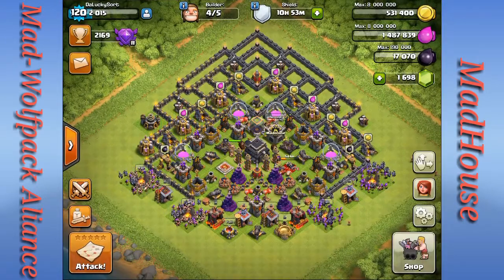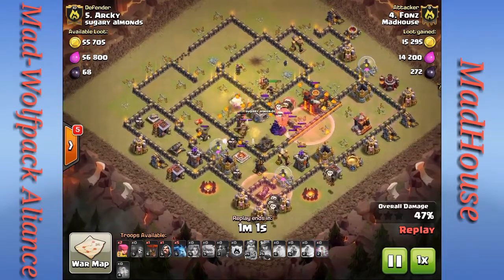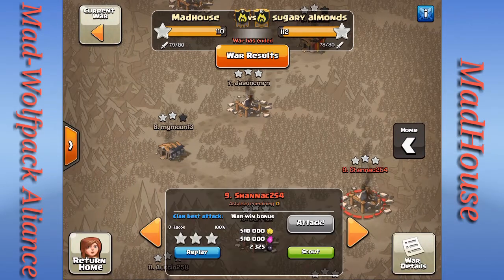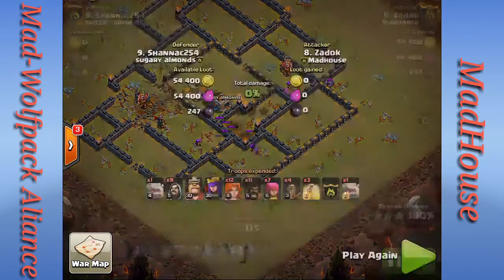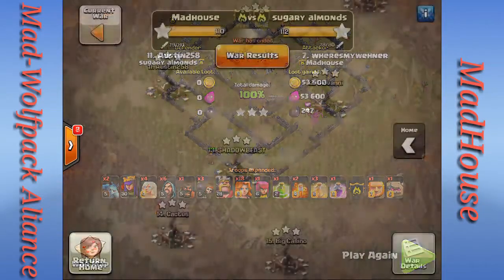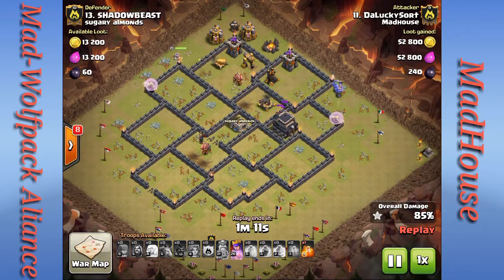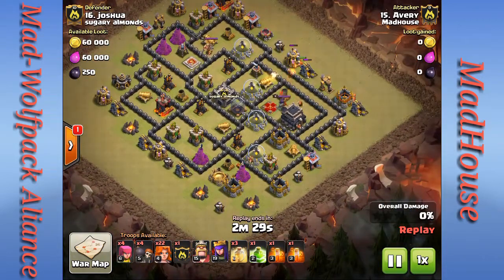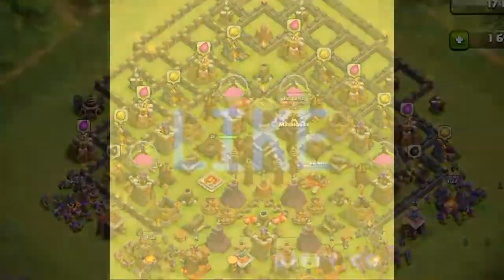Clash of Clans - MadHouse War Recap episode #2 (Alliance weekend war)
In this recap we were up against Sugary Almonds. The attacks presented have a few queen walk attacks, bowler attacks, govaho, and a govalaloon! Enjoy!